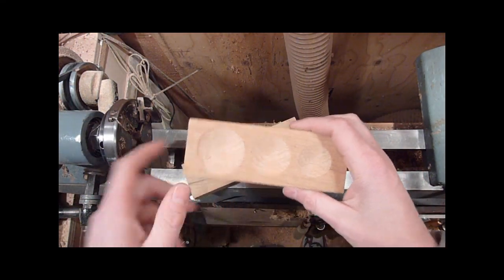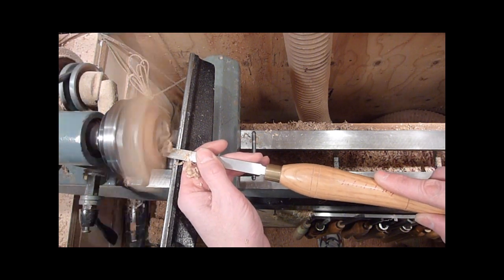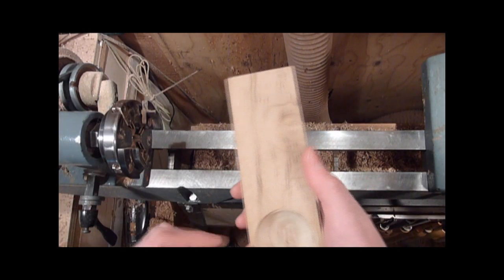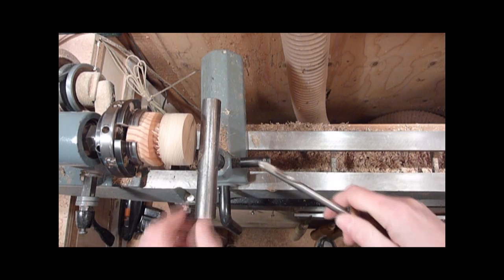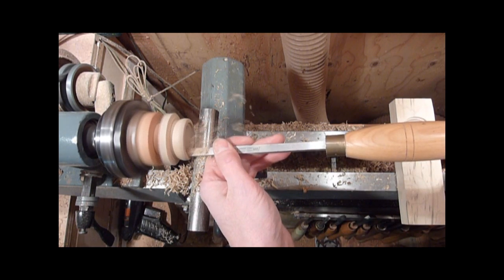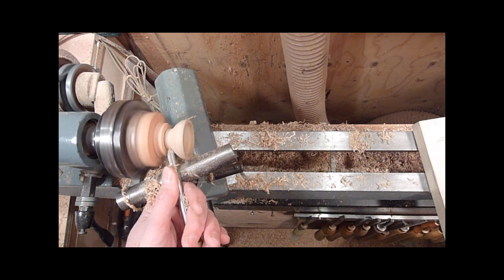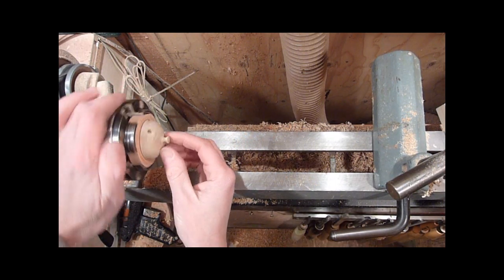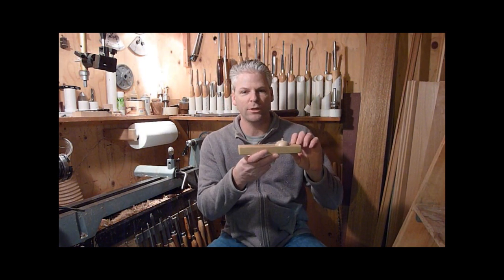Wood Turning Off Center Box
Off center turning